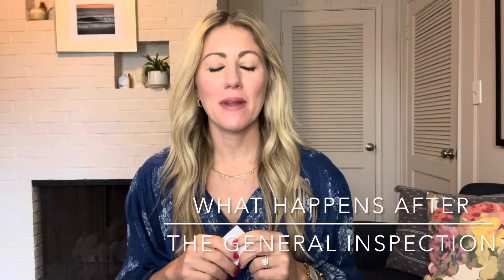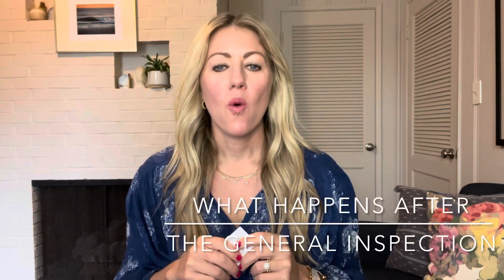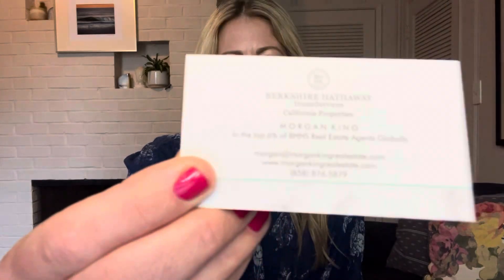What Happens After a General Inspection?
So you've found the house, got your offer accepted, and have already conducted the general inspection, but now what? Depending on your personal goals, there will be a defined path forward that your Real Estate Agent can advise, but here's a sneak peak on what to expect.

If you are thinking of buying or selling reach out to me over Believe it or not, it isn’t always a good time, depending on your personal circumstances, which I can advise to ensure that you are making the right choice for you.